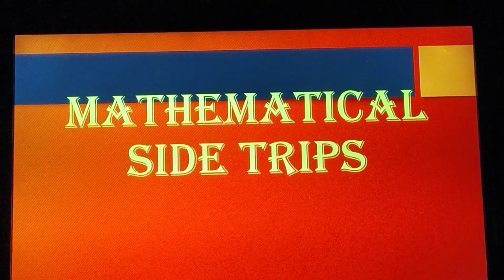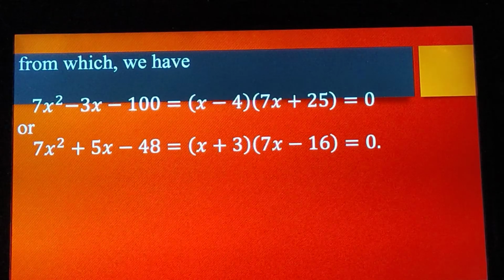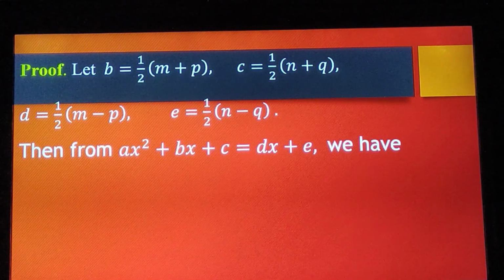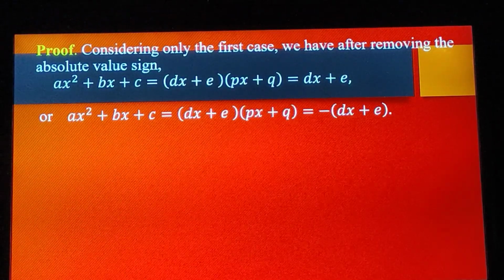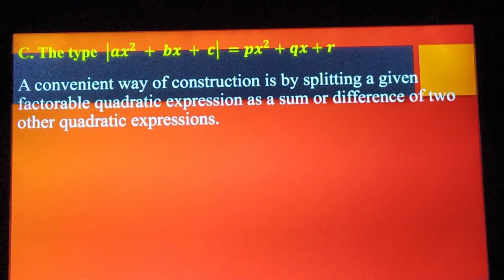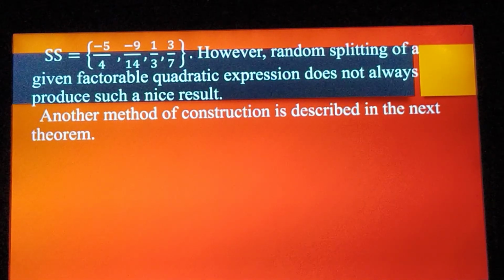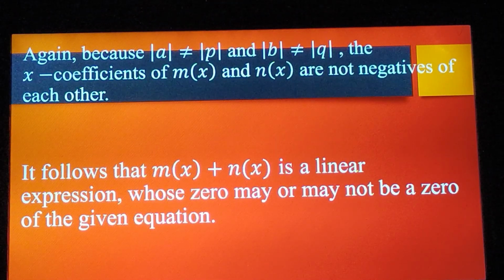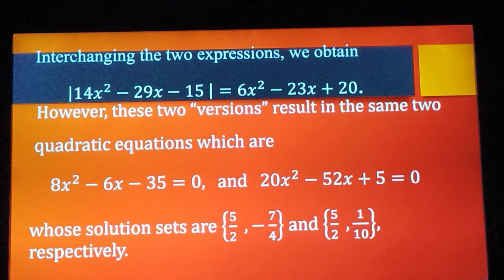Equations: Embedding Solutions in Equations